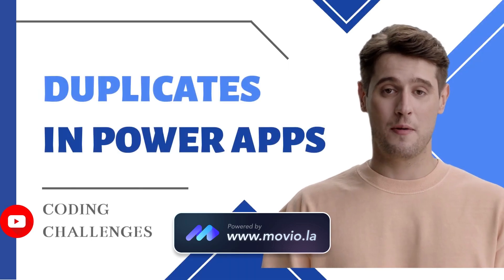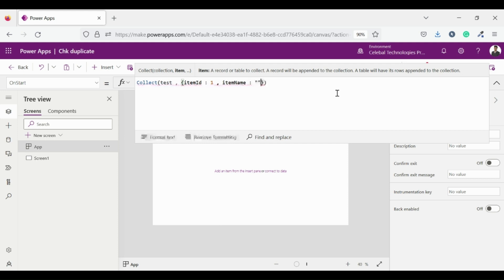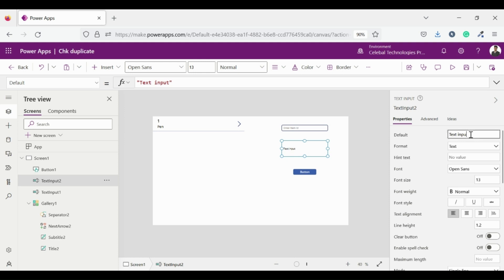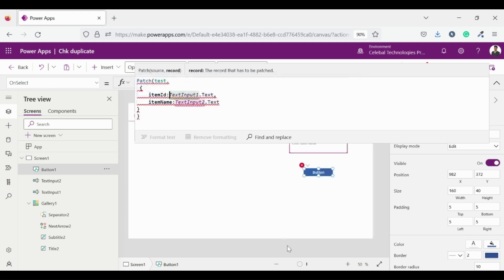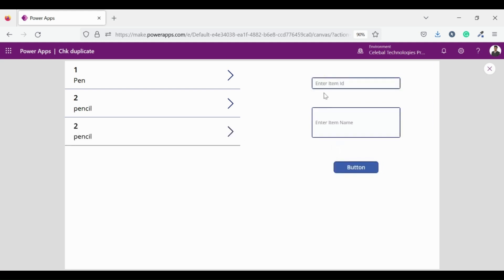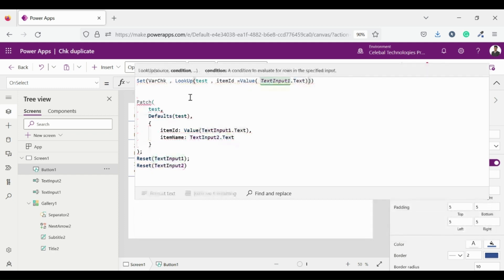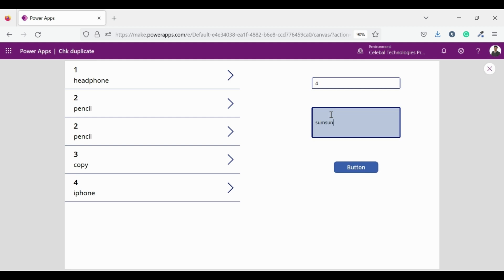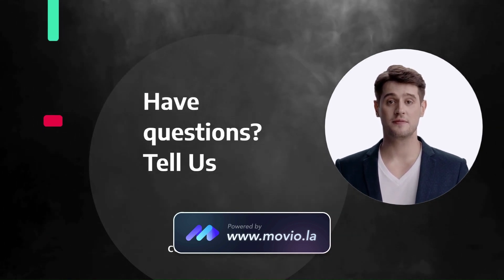Managing Duplicate Records in Power apps 🔥🔥| Duplicates value Detection In Canvas app🔥🔥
In this video i Will explain you how to manage duplicate records in powerapps

- Duplicates Records in collections